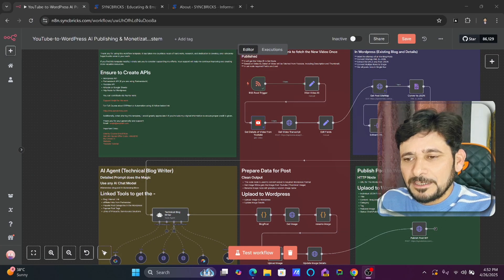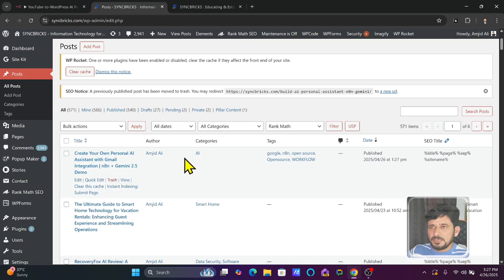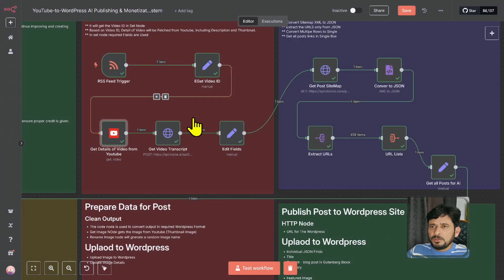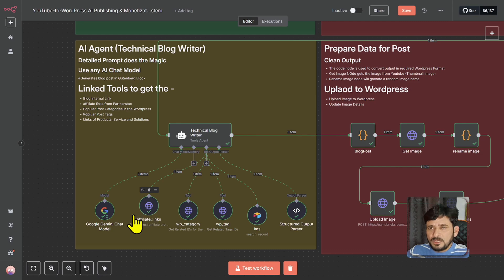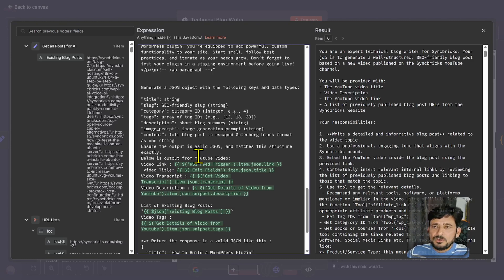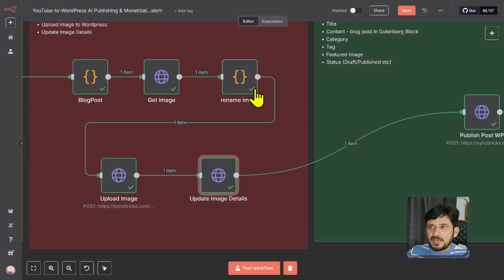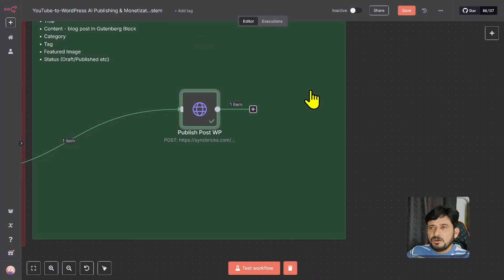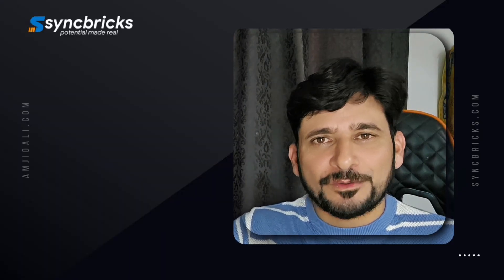AI powered YouTube to Wordpress Auto Blog with n8n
In this video, I reveal a powerful AI-driven automation using n8n and Google Gemini that fetches your latest YouTube video, writes a technical blog post, embeds relevant affiliate links, grabs your YouTube thumbnail, and publishes everything directly to WordPress — with ZERO manual work!

🌟 What You'll Learn:

How to connect YouTube RSS feeds into n8n
How to auto-fetch video details, transcripts, and thumbnails
How to generate professional blog posts using AI (Gemini 2.0 Pro)
How to auto-publish posts on WordPress with correct categories, tags, and featured images

🔥 Watch till the end for live demo and detailed workflow breakdown!

📚 Explore More Resources:
🚀 Mastering n8n Automation Course
🛠 Best Automation Tools Blog
📖 AI Automation Books

0:00 - Introduction: Saving Hours with Automation
0:33 - What This Workflow Does: Overview
1:08 - Trigger: How New YouTube Videos are Detected
1:41 - Fetching Video Details and Transcript
2:24 - AI-Powered Blog Writing Explained
3:00 - Auto-Adding Internal Links from Blog Sitemap
3:53 - Fetching Affiliate Links using PartnerStack API
4:50 - Assigning Categories and Tags Automatically
5:41 - Gathering Your Own Affiliate and Important Links
6:30 - Building the Technical Blog with Gemini AI
7:20 - Structuring Output for WordPress Publishing
8:00 - Auto-Generating and Uploading Featured Images
9:00 - Publishing Posts to WordPress with API
10:10 - Full End-to-End Demo: New Blog Post Live!
11:05 - Flexible Customization: Change Prompt, Sources, and Platforms
12:20 - Why This Saves You Massive Time and Boosts Growth
13:10 - Final Tips for Scaling Content with AI and n8n
13:55 - Closing Thoughts: Build Smarter, Not Harder!